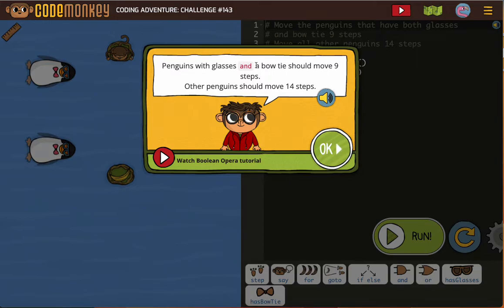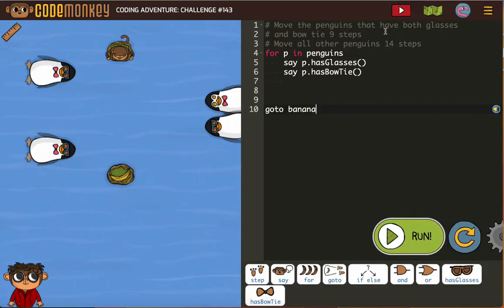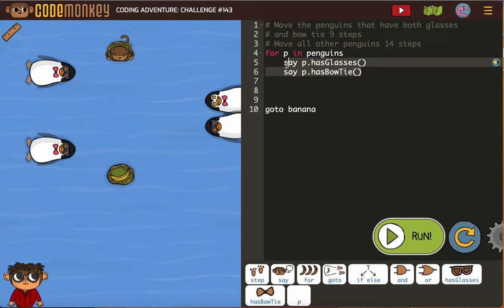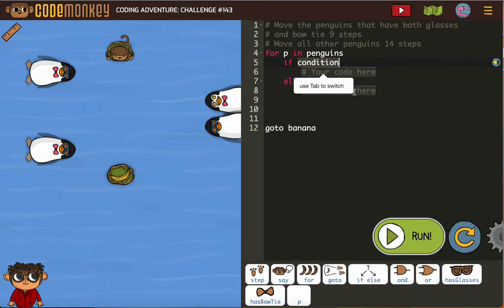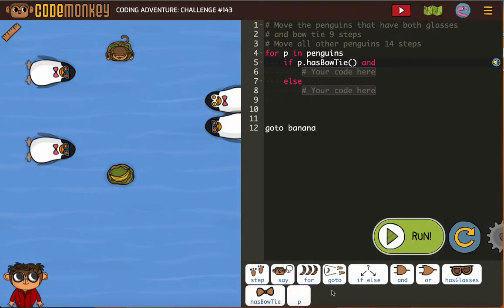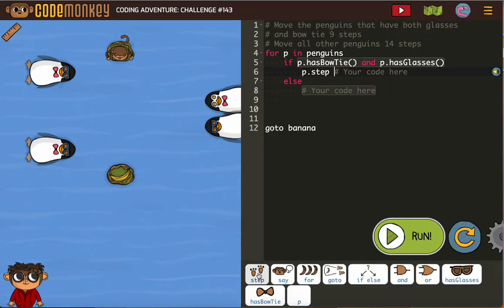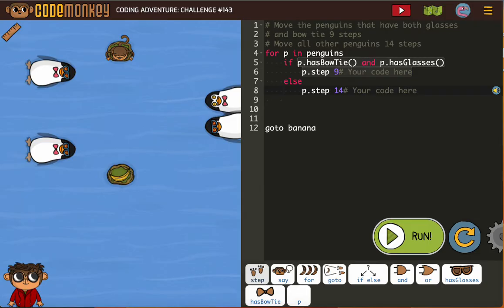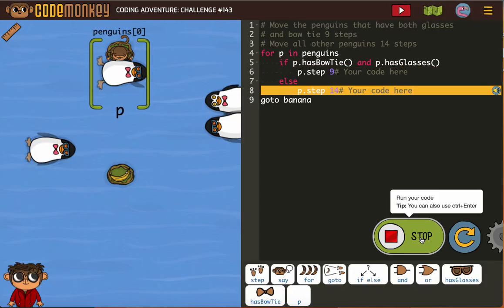Coding Adventure 143